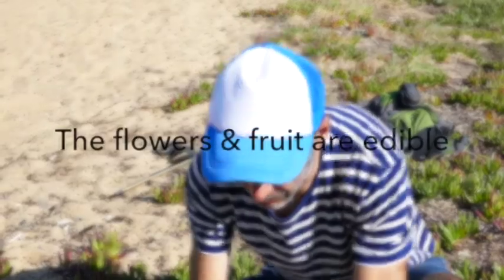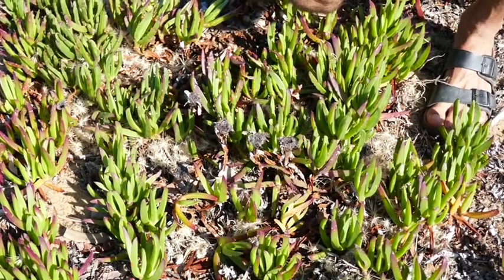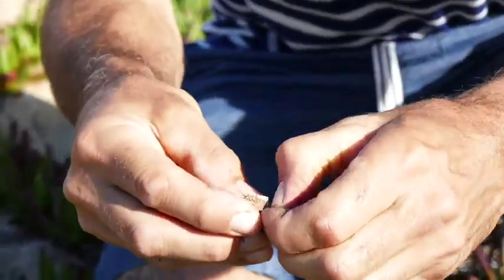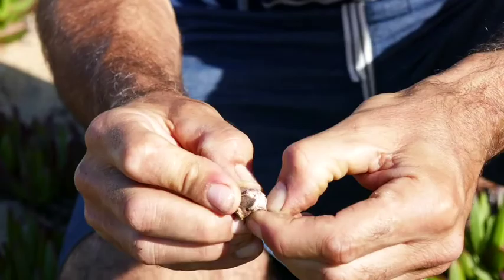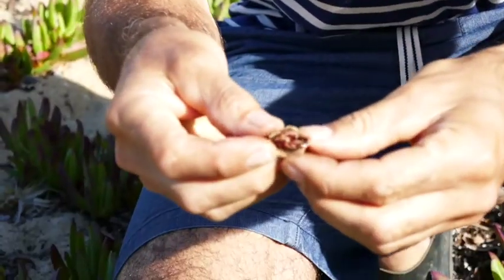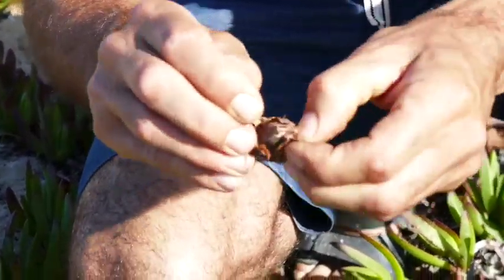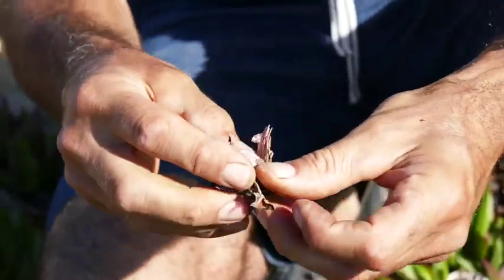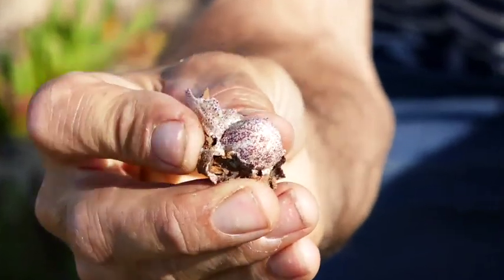Neo-peasant hack #1 - Dried pigface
Patrick uncovers dried pigface at Sandringham beach...